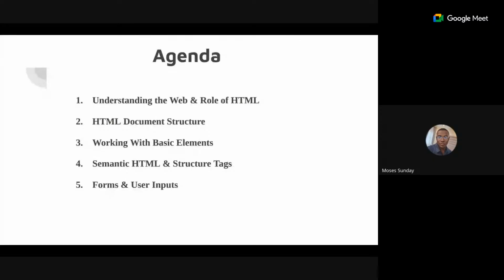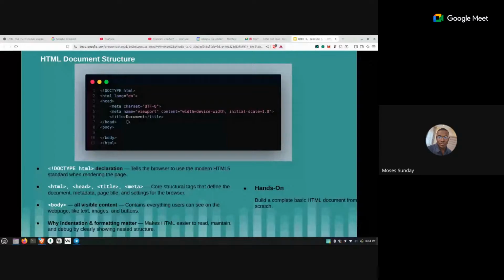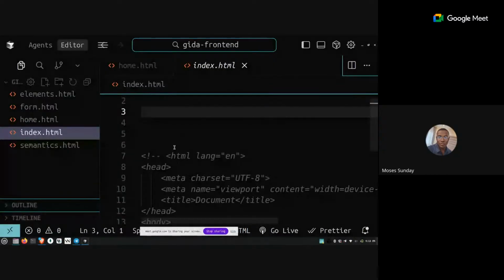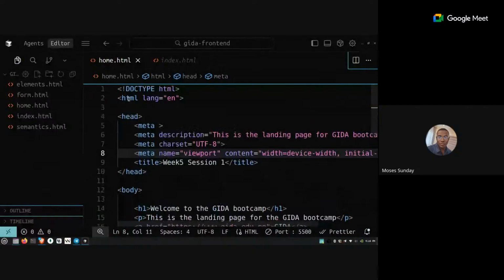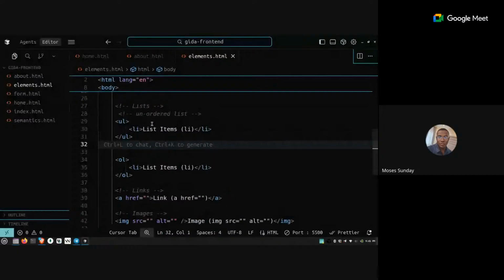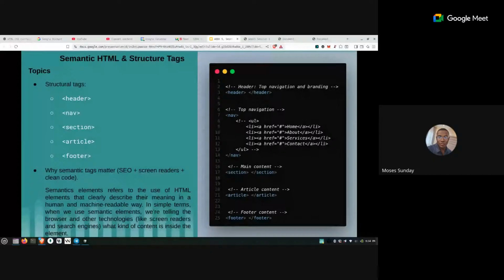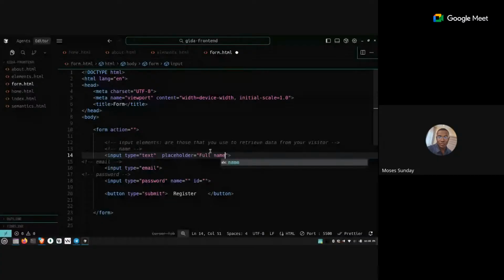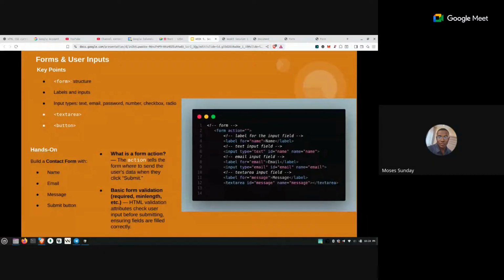Week 5, Session 1 (Frontend Track) - INTRODUCTION TO HTML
In this session we introduce HTML (HyperText Markup Language) — the foundation of every website on the internet.

You’ll learn how web pages are structured and how HTML elements are used to create real web content.

What you’ll learn in this session:

- What HTML is and how the web works
- Understanding HTML documents and file structure
- Common HTML tags and elements
- Headings, paragraphs, links, images, and lists
- Semantic HTML and why it matters

🎯 Objective:
By the end of this session, you should be able to create and structure a basic web page using HTML.

Beginners starting frontend development
Aspiring web developers
Anyone interested in learning how websites are built

🧰 Tools Used:

Web Browser (Chrome / Firefox)
Basic understanding of computers (no prior coding experience required)

📍 Bootcamp Resources